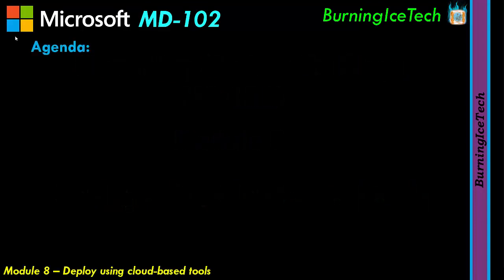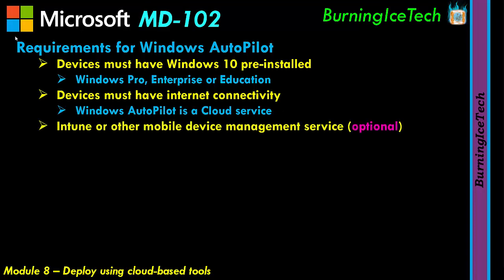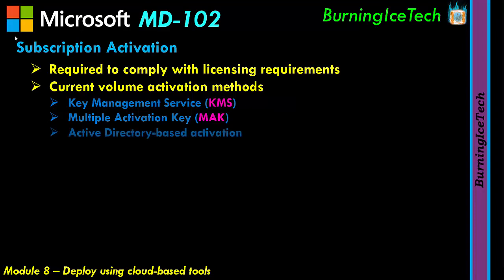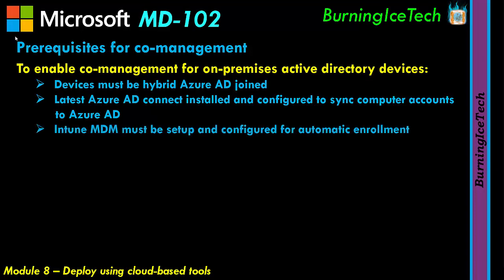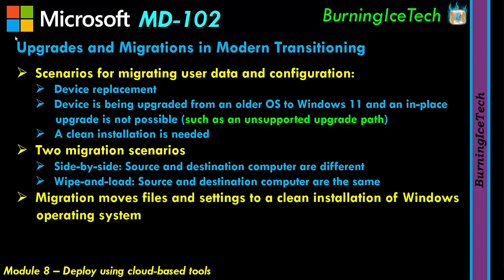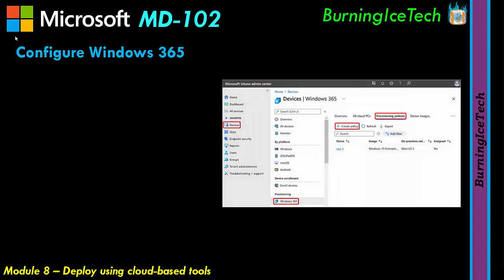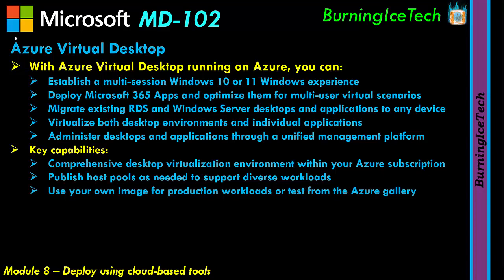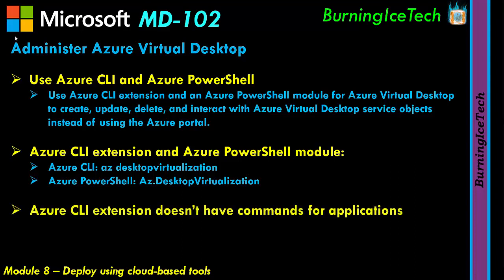MD-102 - Deploy Using Cloud-Based Tools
Microsoft MD-102 - Deploy Using Cloud-Based Tools  (Module 8) of the Full Free Video Course. This is the Full Module 8 of the Microsoft MD-102 course.

The Microsoft MD-102 course consists of 8 modules in total and a dedicated video for each module will be done on this channel. This video course will be enough to pass the official Microsoft associated certification exam.

Topics discussed in this module:

00:00 Intro
00:45 Agenda

Section 1 - Deploy Devices using Windows AutoPilot

02:20 AutoPilot for Modern Deployment
09:16 Requirements for Windows AutoPilot
12:39 Device Registration and Out-of-the-box customization
15:33 Implement Device Registration and Out-of-the-box customization

Section 2 - Implement Dynamic Deployment Methods

16:43 Dynamic Provisioning Methods
19:01 Subscription Activation
22:37 Use Azure AD join with automatic MDM enrollment

Section 3 - Plan a Transition to Modern Endpoint Management

24:55 Using co-management to transition to modern management
28:50 Prerequisites for co-management
31:50 Modern Management Considerations
36:14 Upgrades and Migrations in Modern Transitioning
44:31 Migrate Data when Modern Transitioning

Section 4 - Manage Windows 365

47:03 Windows 365
49:29 Configure Windows 365
51:03 Administer Windows 365

Section 5 - Manage Azure Virtual Desktop

53:39 Azure Virtual Desktop
01:03:18 Configure Azure Virtual Desktop
01:08:06 Administer Azure Virtual Desktop

     Nikola Nikolic
     Ty Washington
     Nathan Calvert
     Christian Graziano
     Billy Ireland
     Edward Williams
     Angie Cowan
     Gabriela Lizeth Corona Papalotzi
     Paul Johnson
     Tanner File
     Keabetsoe Ratlala
     Nathan Perkins
     Elvis
     Duncan Fernley
     Jonathan
     Shaolin_Saja

     Juan Garcia
     Robert Hallsey
     Joseph Millner
     Davy Bessems
     John Iveson
     Steve Kuroda
     John Du
     Nathan Perkins
     Ricky Howarth
     B Payne
     David Moore
     Common Loot

I will be covering the Microsoft MD-102 course along with many other courses so feel free have a look at what I have to offer on my channel and please give the Video a LIKE, it really helps my channel and maybe also Subscribe to be informed of the next Module upload.

Here is my Discord Server called "Free IT Training".

It's an IT community of people studying courses like the MD-102 and also people who are there to assist. It's completely free! I myself am also in this server